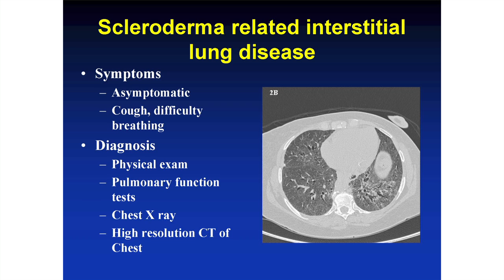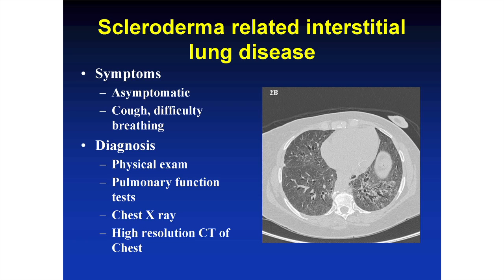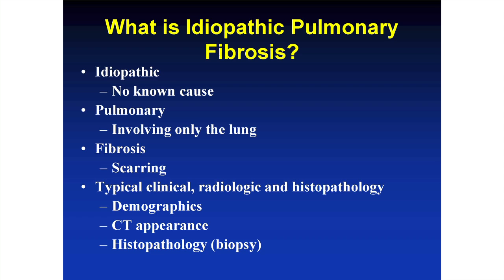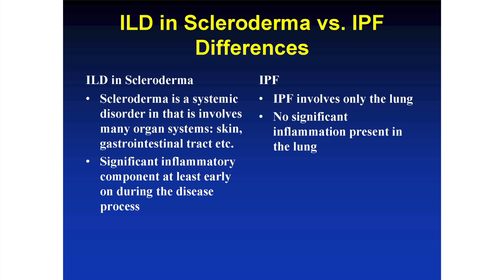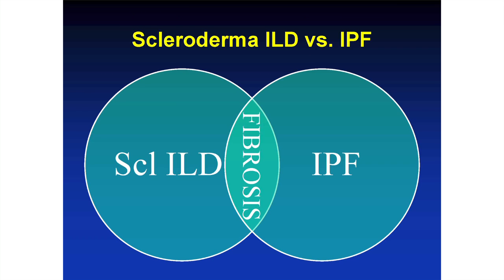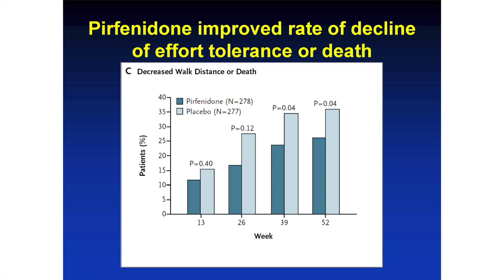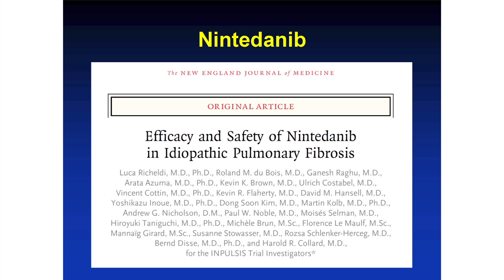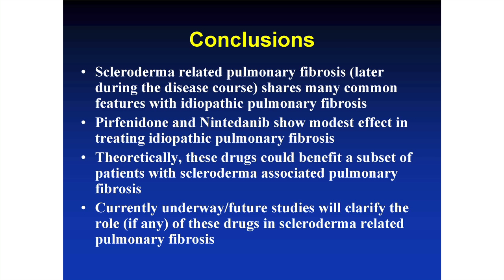Interstitial Lung Disease in Scleroderma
Interstitial Lung Disease in Scleroderma - Lessons from idiopathic pulmonary fibrosis and implications for future therapies for scleroderma related interstitial lung disease.

Presented by Rishi Raj, MD at the Scleroderma Patient Education Conference on Oct 11, 2014. Hosted by the Scleroderma Foundation Greater Chicago Chapter and the Northwestern Scleroderma Program.